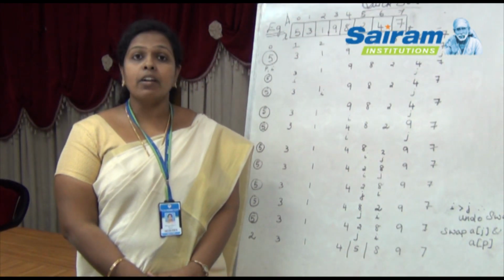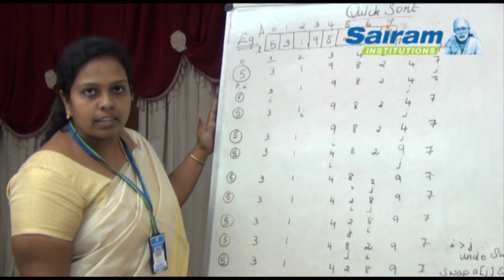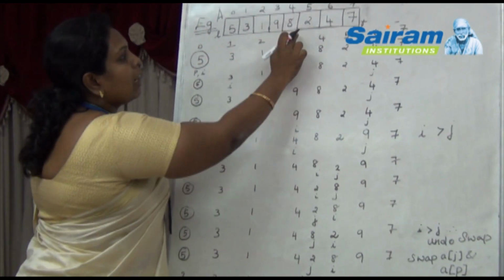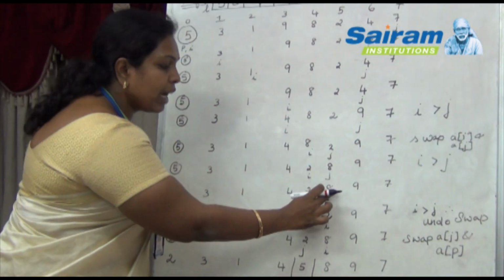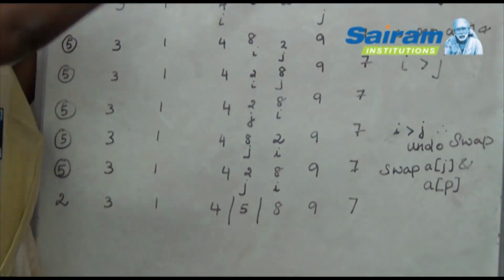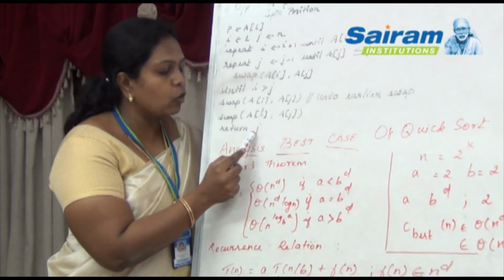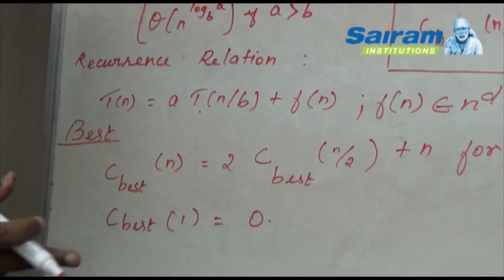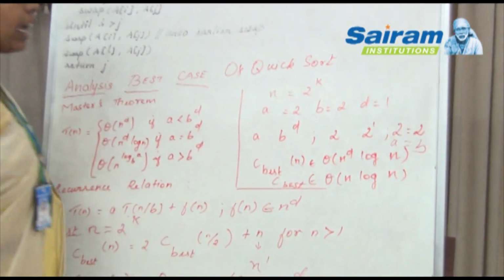Sri Sairam Engineering College -Ms Juno Bella Gracia S V Video Class